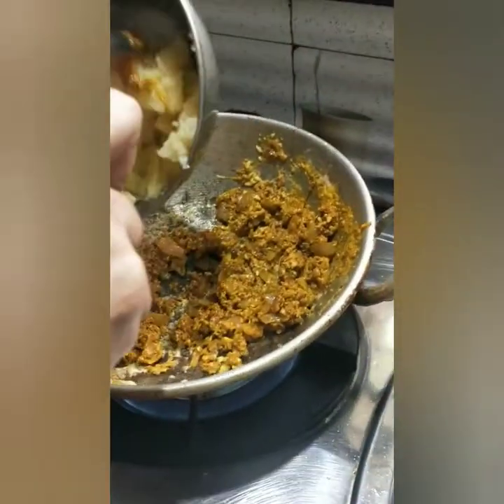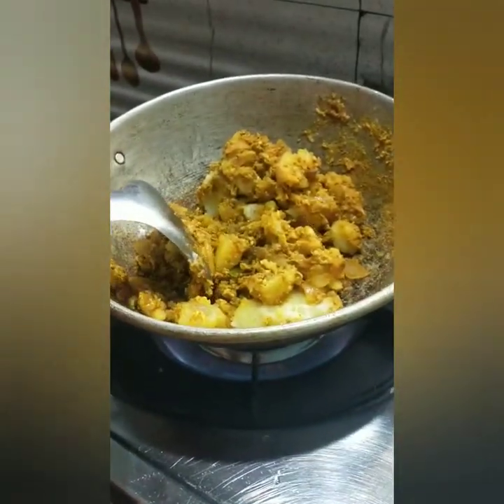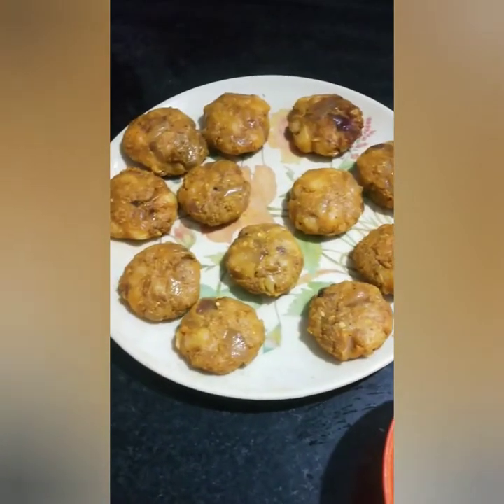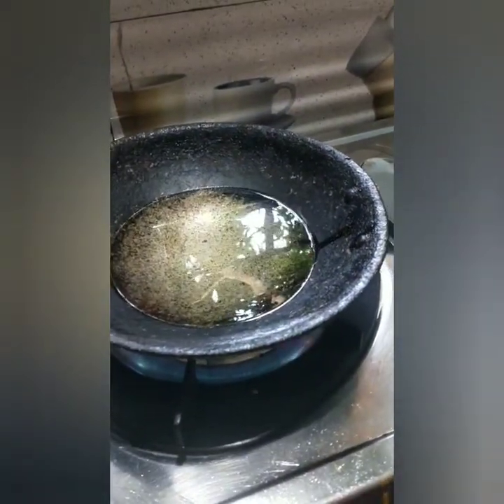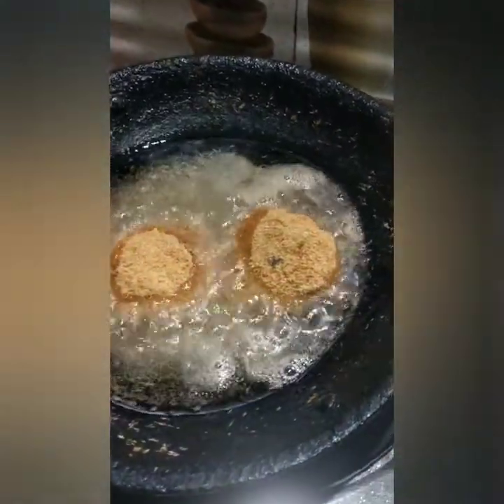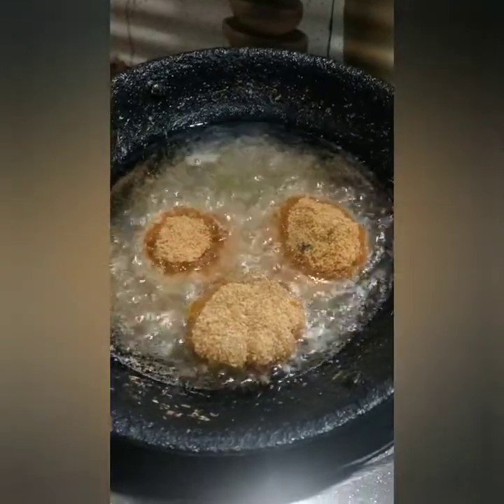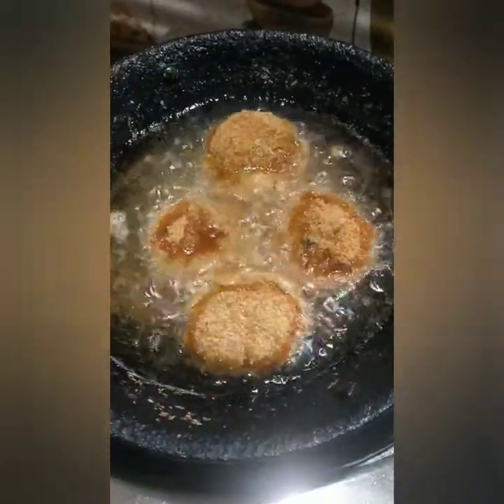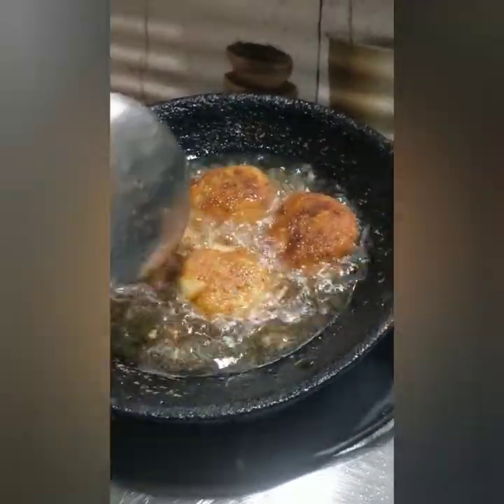എളുപ്പത്തിൽ മുട്ടകട്ടലൈറ്റ് ഉണ്ടാകാം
രണ്ട്  മുട്ടയും  കുറച്ചു  ചേരുവകൾ  കൊണ്ട്  ഒരു  മുട്ടകട്ടലൈറ്റ്  ഉണ്ടാകാം